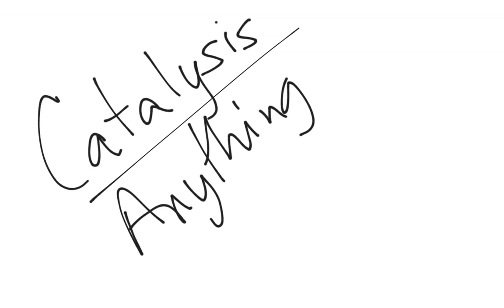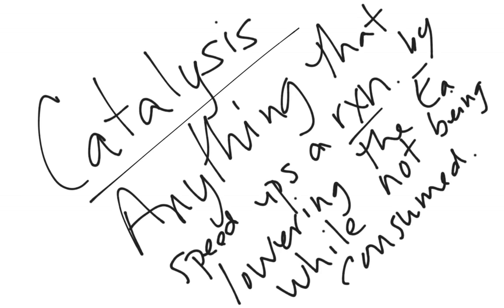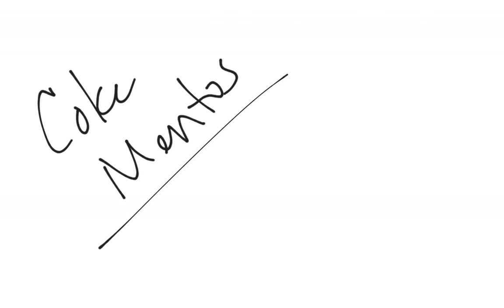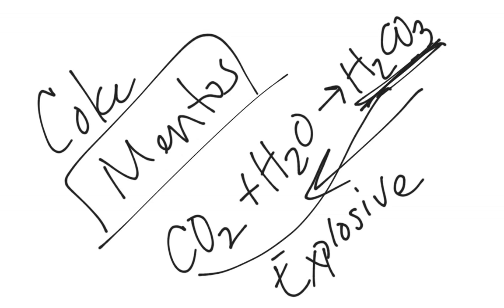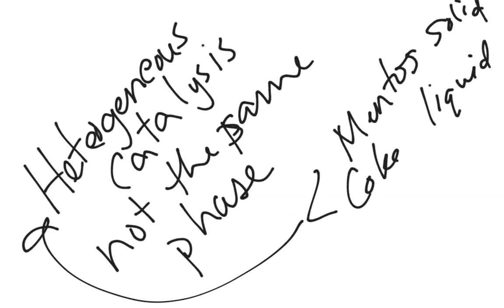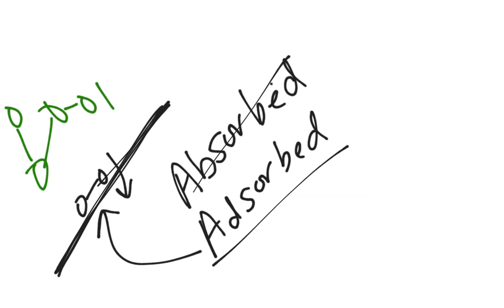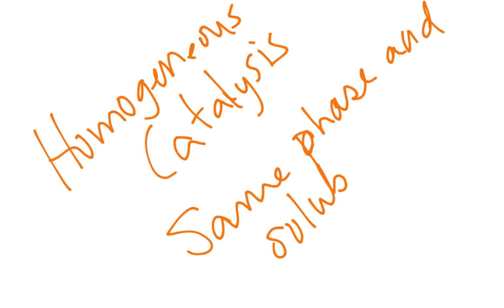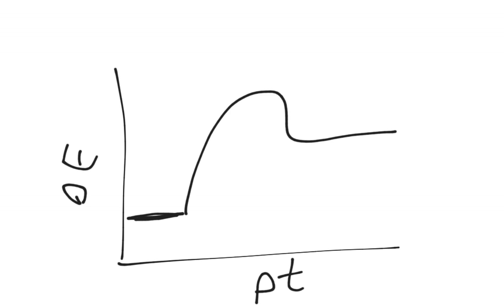Catalysis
A review of catalysts. View more lessons